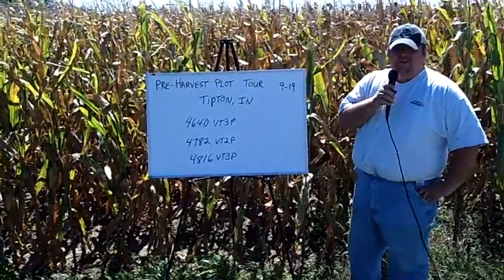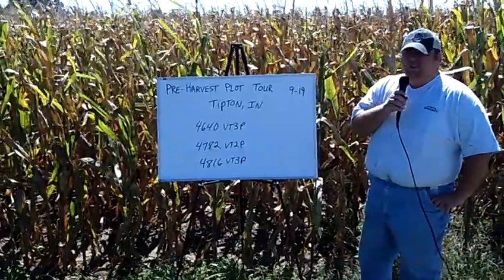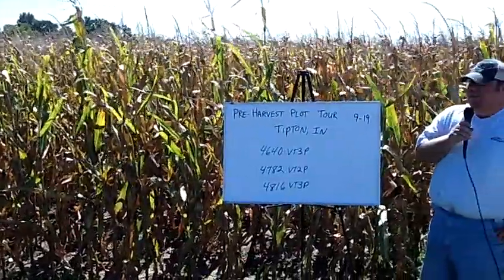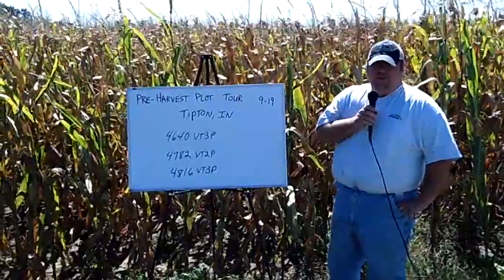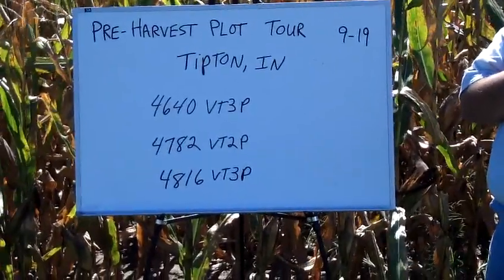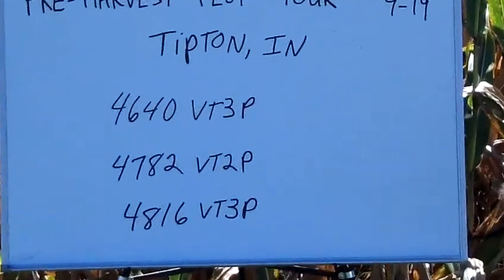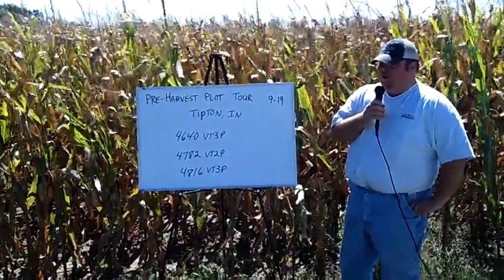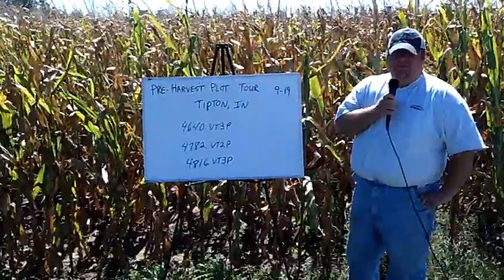Tipton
Pre-harvest plot tour Tipton, IN  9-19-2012